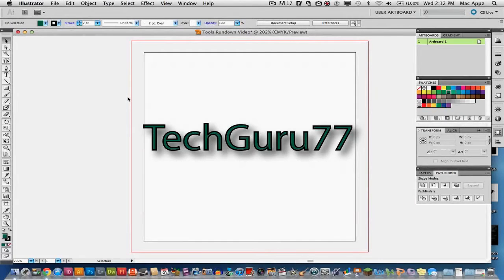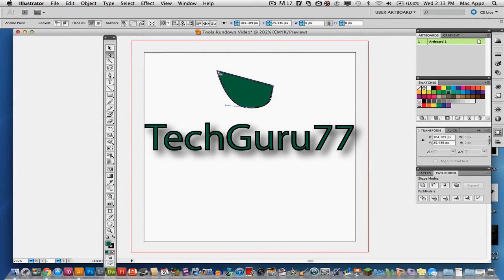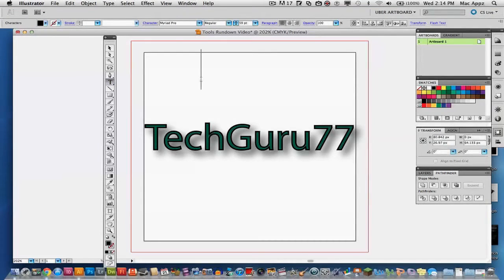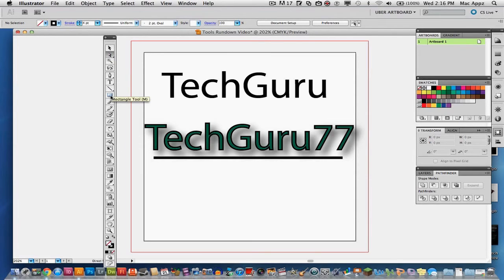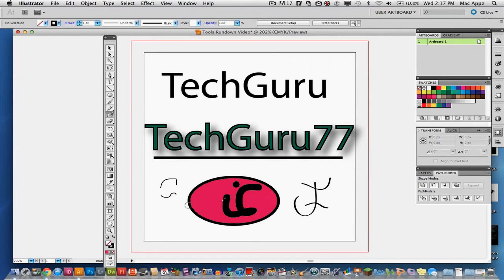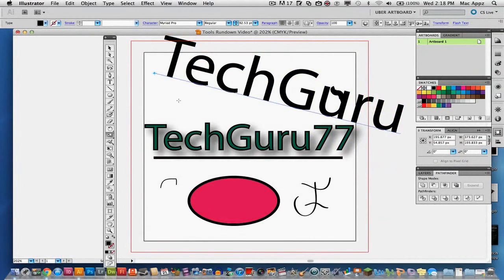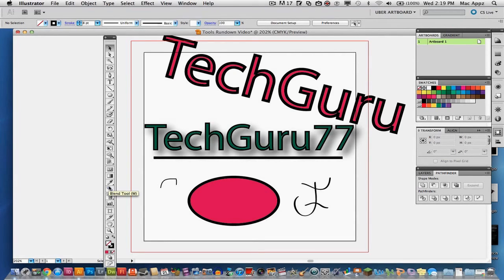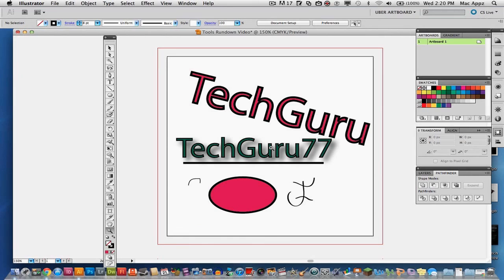Illustrator CS5 Tutorial: Basic Rundown of Design Tools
In the Illustrator CS5 Tutorial I go Over the basic Design Tools. I discuss a number of the different tools that you will use when you begin designing new project. The Tools that are discussed in this tutorial are: Selection Tool, Direct Selection Tool, Shape Tool, Type Tool among others.

If you have any questions feel free to post them in the comment box below OR send me an @ Message on Twitter @techguru77.